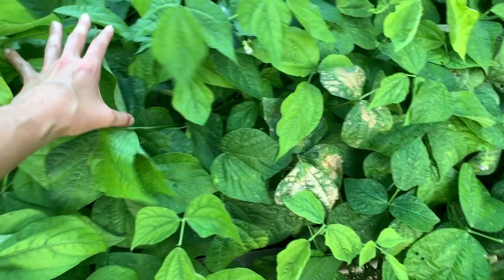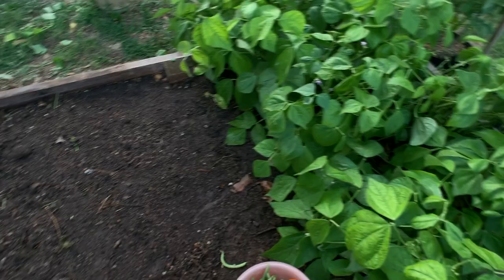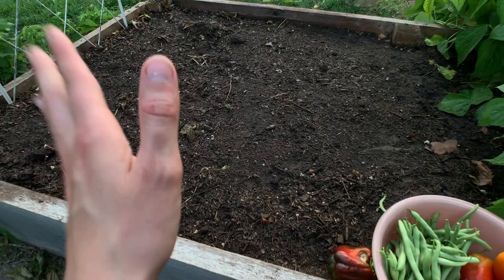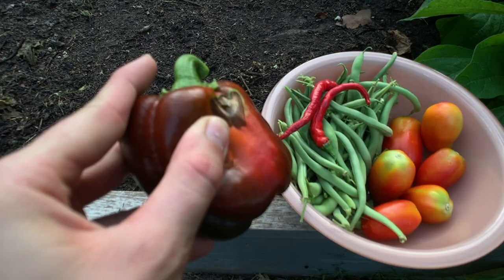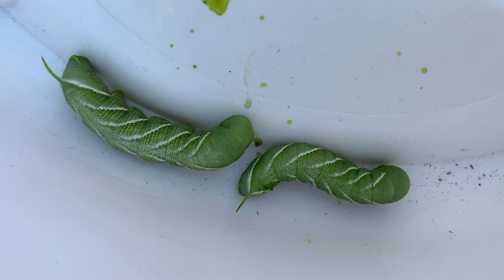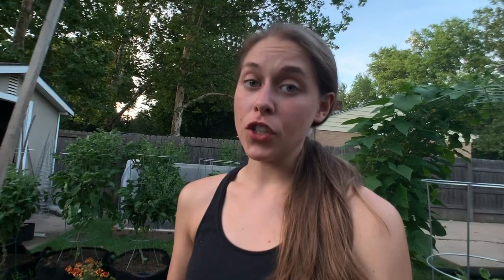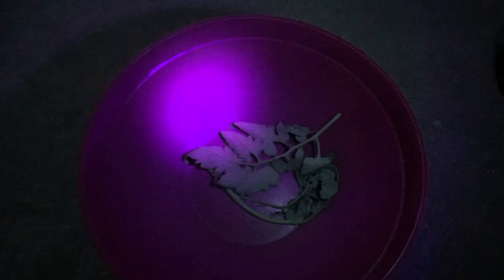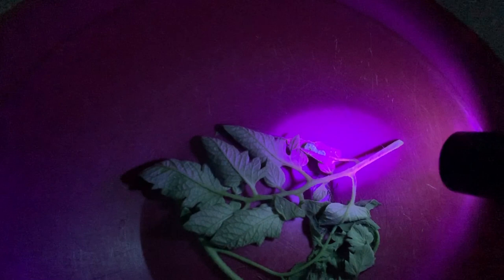Hunting For HORNWORMS! 🐛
Hey everyone! Welcome back! Today I take you guys with me in the garden! Time to tear out some green bean plants and re plant! Also found some hornworms in my backyard this morning so the hunt is on, now that I have a black light!!

Some Of My Garden Favorites:

30 Gal Planters:

Grow Lights:

Plastic Pots

Soil Blocker

Heat Mat

Garden Sprayer

Galvanized Steel Garden Bed

Garden Tools

Stand Up Weeder

Neem Oil

**Includes Paid Links**